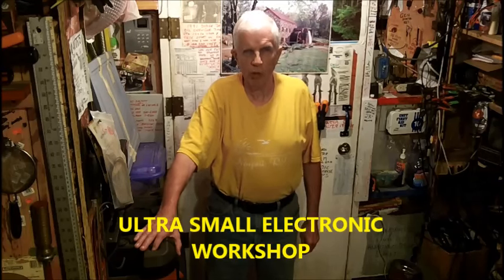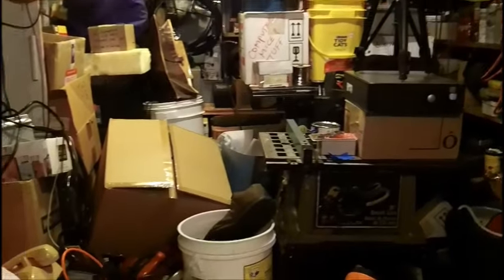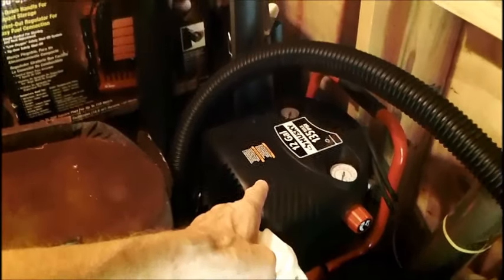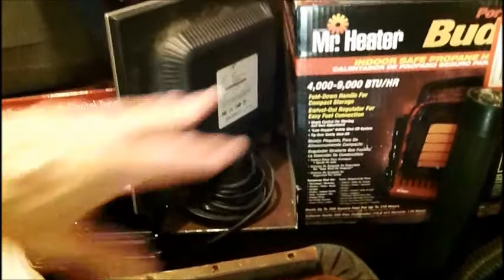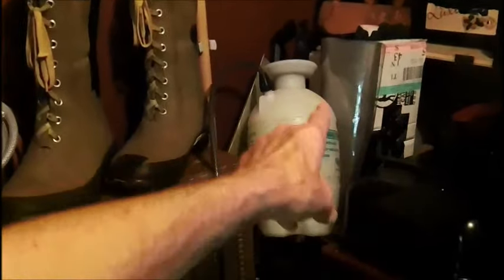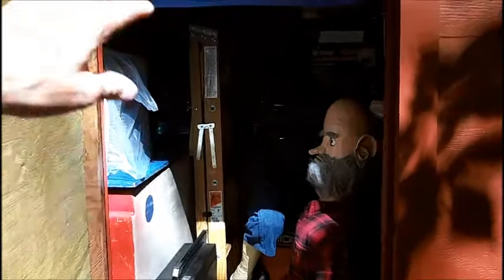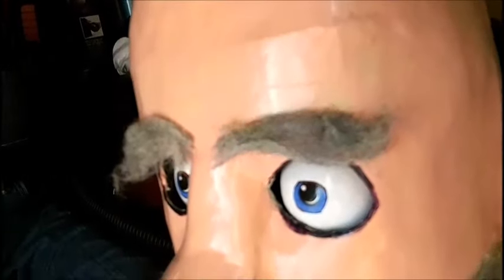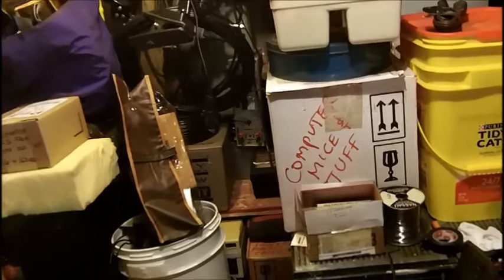I Am Just PROCRASTINATING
This may or may not come to be, I just got too much stuff in my shed.